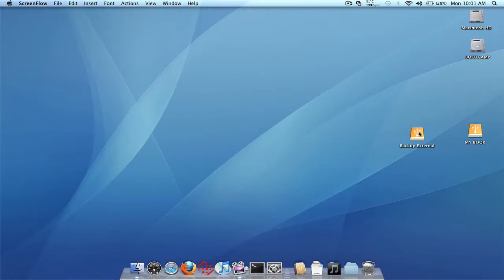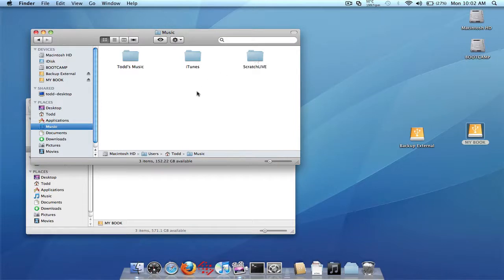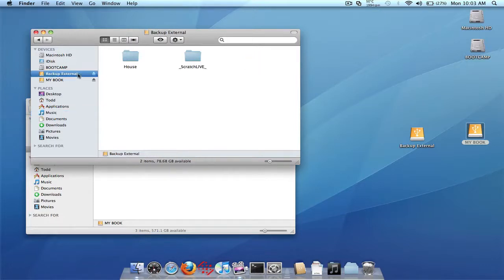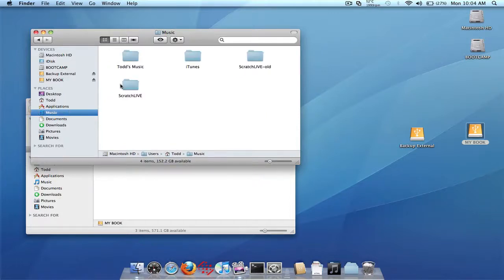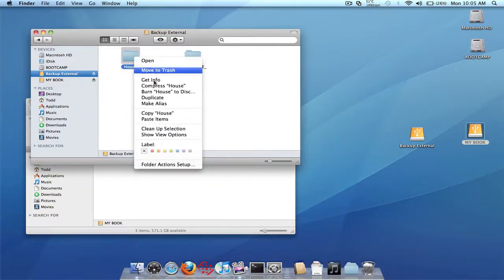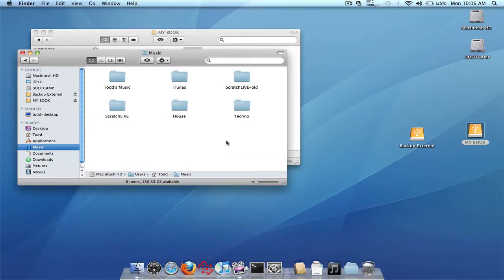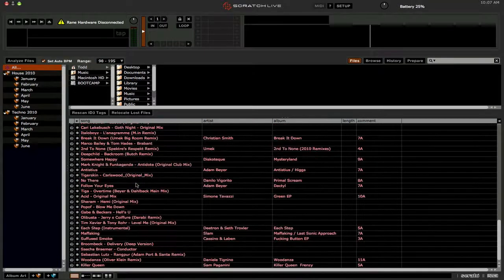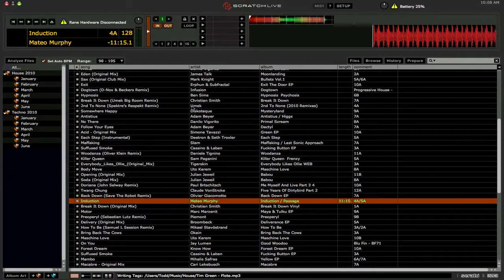How to combining multiple external drive libraries into one internal drive libray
Here's how to combine two (or more) external drive Scratch Live libraries into one library on your computer's internal drive.